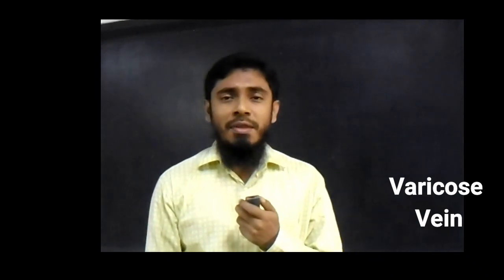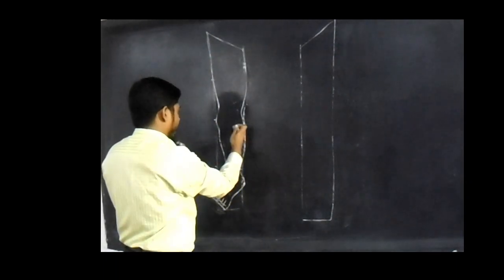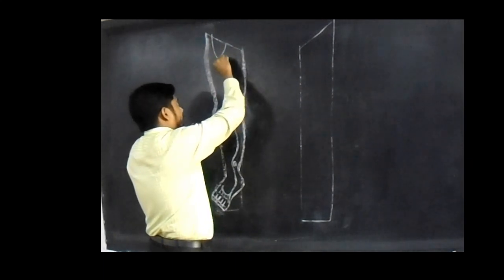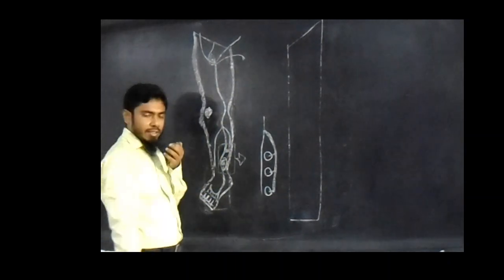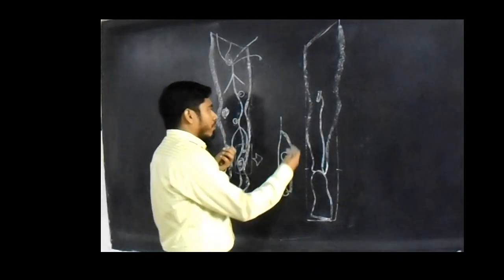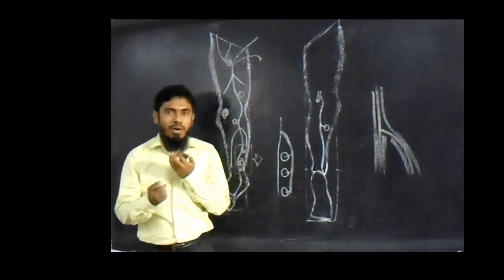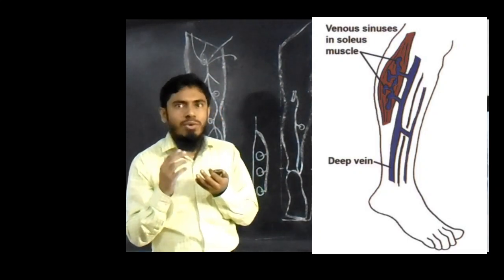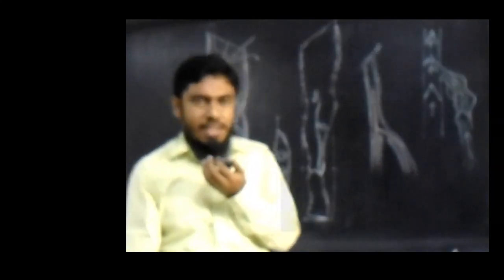Venous drainage of lower limb II Inferior extremity veins II Varicose vein II Venesection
Dr. Zobayer Mahmud Khan is again with his tremendous work. In this video he expresses the drawing of lower limb veins in such a way that, if a student completely follow this lecture he or she will be sufficiently answer in the examination.